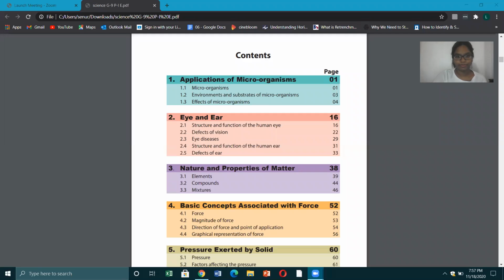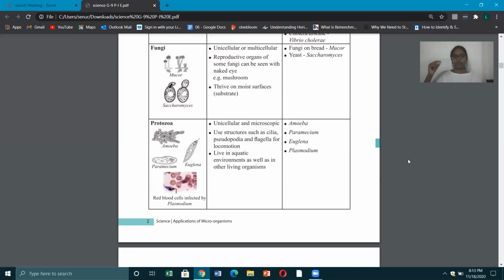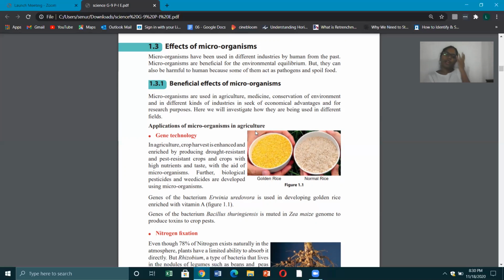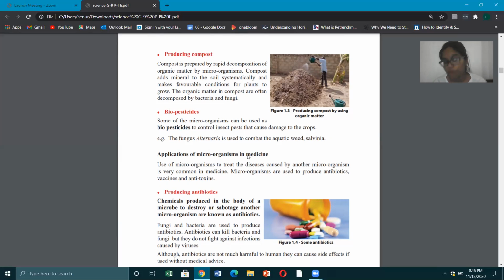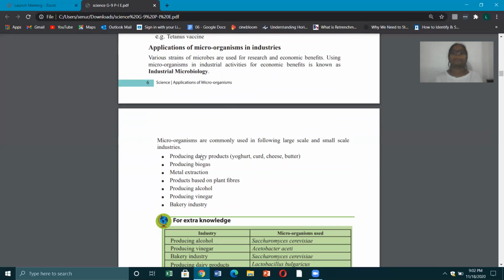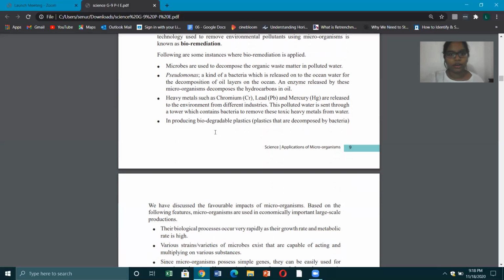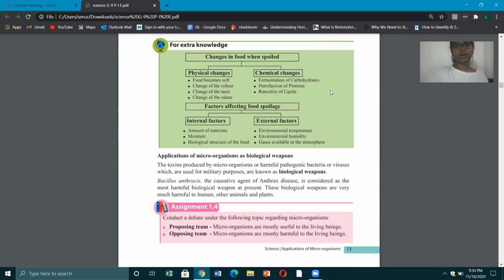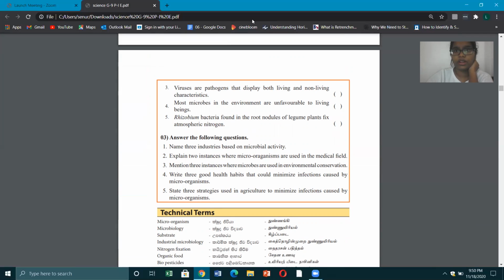Grade 9 - Science : Lesson 01: Applications of Micro organisms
This video will cover the first lesson of grade 09 Science which is "Applications of Micro - Organisms".
The sub topics that will be covered are mentioned below;
1.1 Micro- organisms
1.2 Environments and substrates of micro-organisms
1.3 Effects of micro-organisms

If you have any questions, type it as a comment and we will get back to you with the answers 📚

Good luck for a bright future 💫